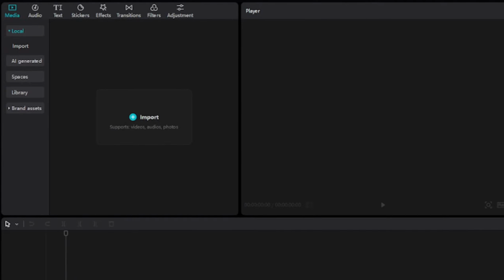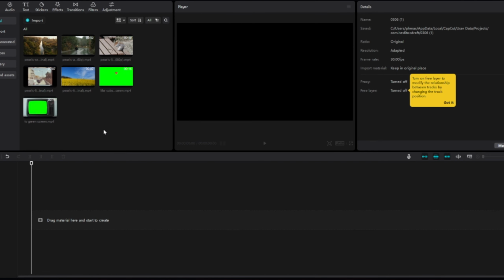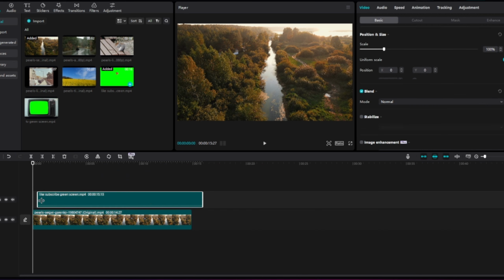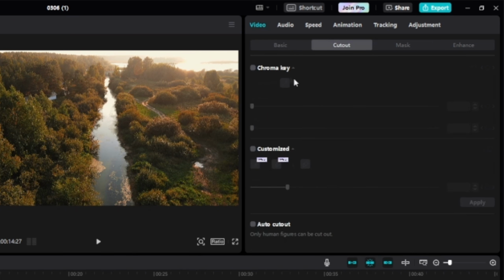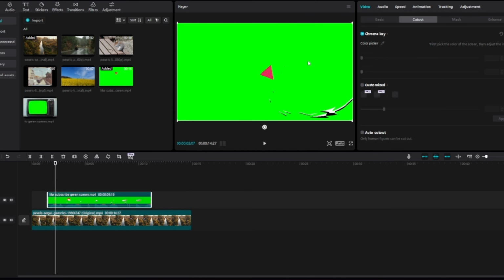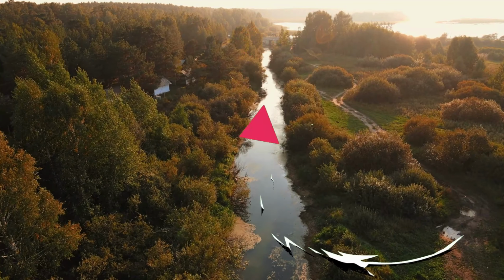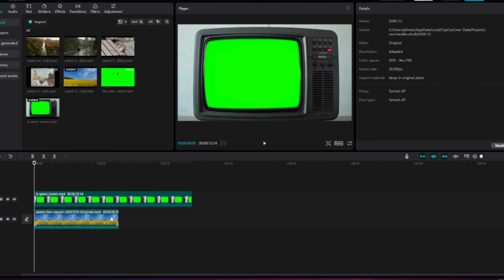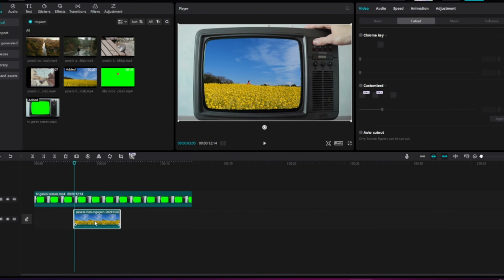How to REMOVE GREEN BACKGROUND in CAPCUT | CapCut Chroma Key Tutorial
In this video i'm going to show you how to make a chroma key in capcut!